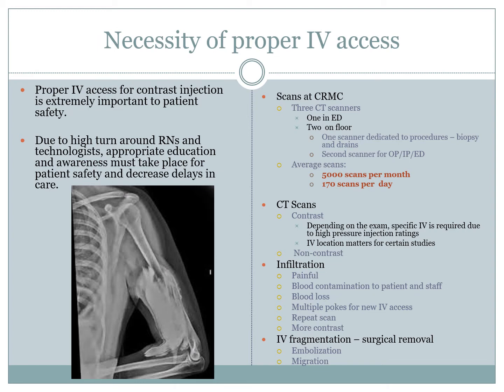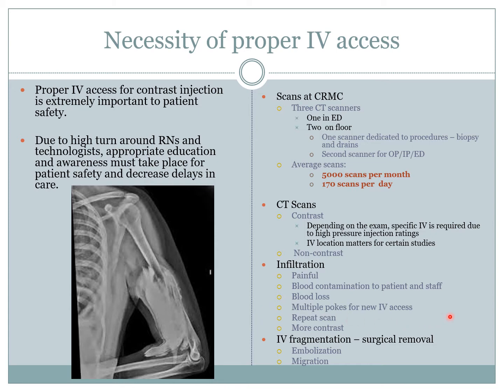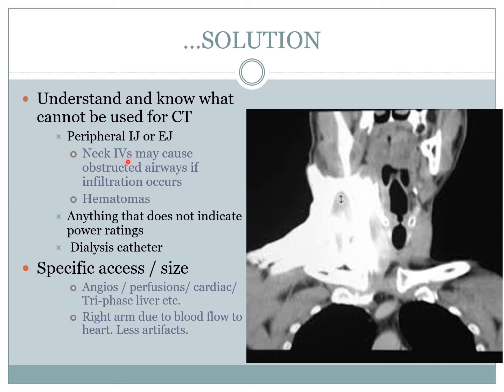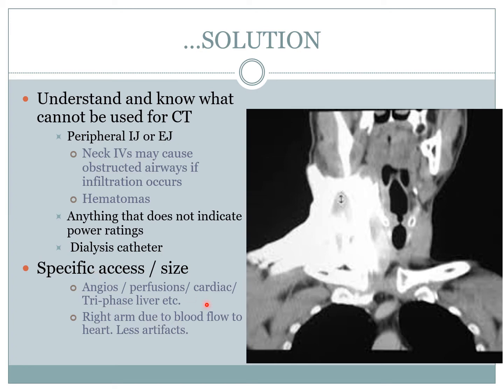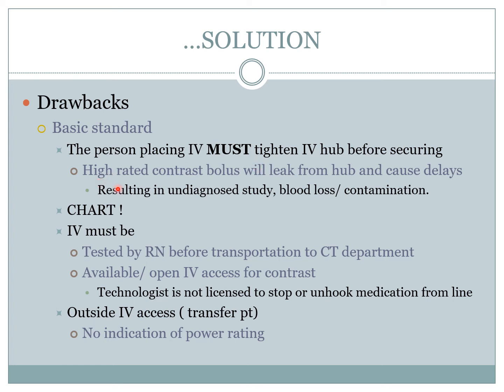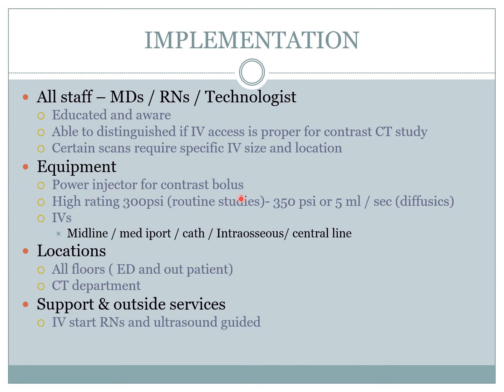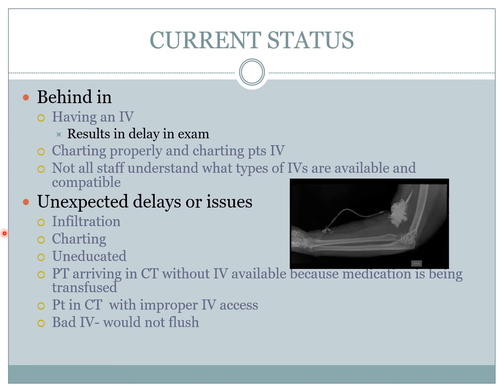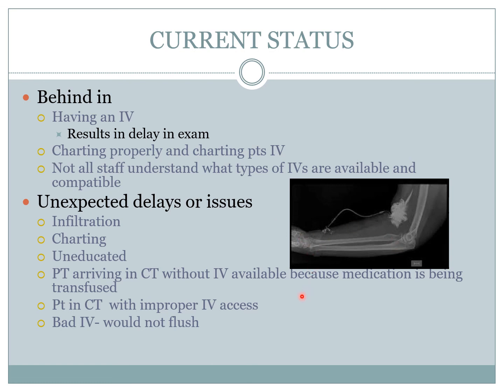Proper IV access for CT, Presentation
A presentation regarding the importance understanding the proper IV access needed for certain CT scans.